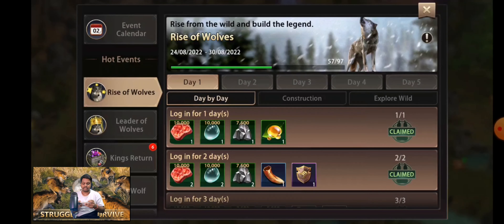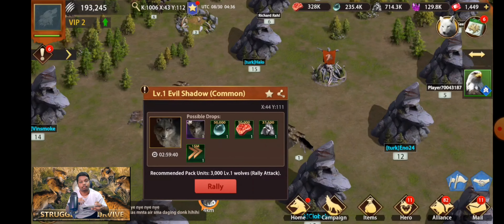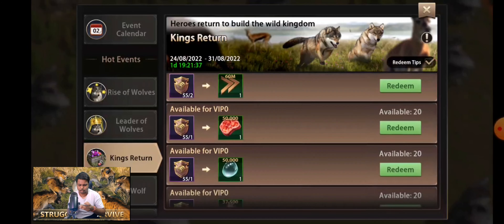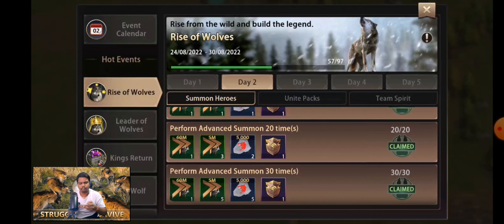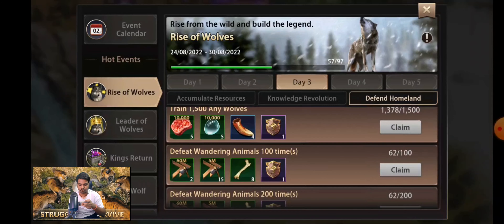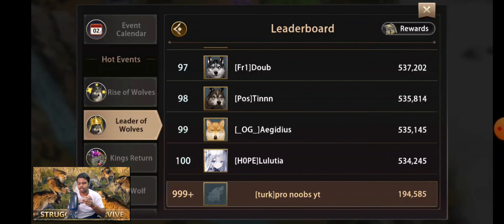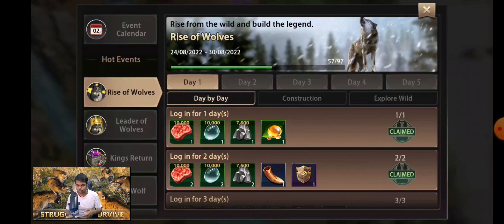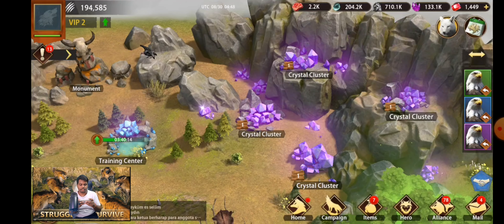Wolf Game : The Wild Animal Beginner's Events......Gameplay/ Walkthrough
Wolf Game : The Wild Animal Beginner's Event Walkthrough

Hello Guys, I am pro Noobs from s6. I have just went through the Beginner's event of the game (Wolf Game : The Wild Kingdom) and will post more videos and guides in future .